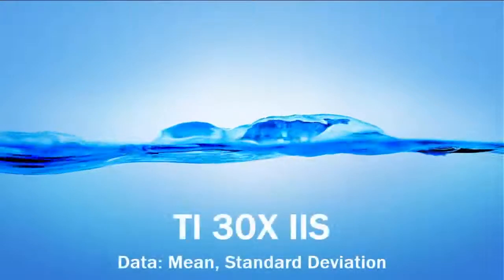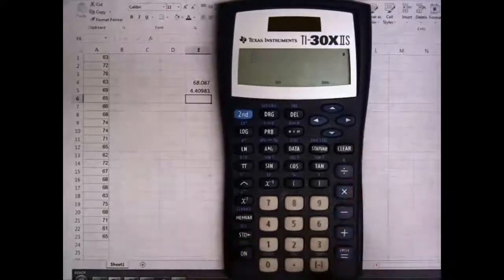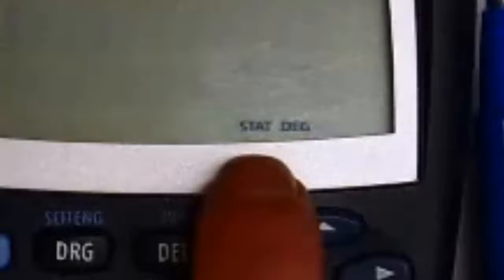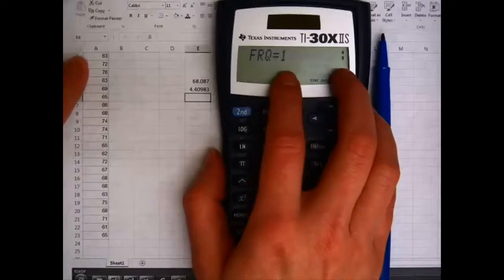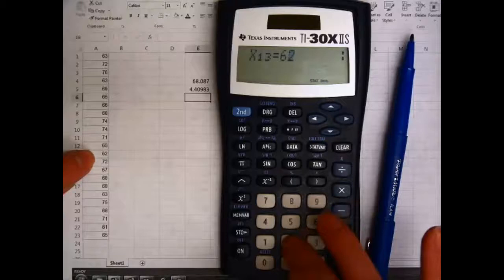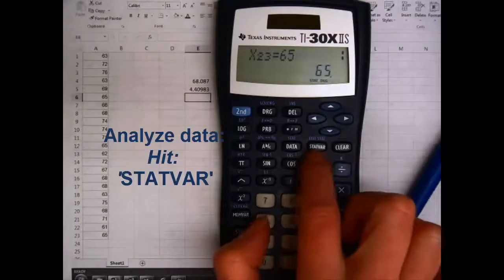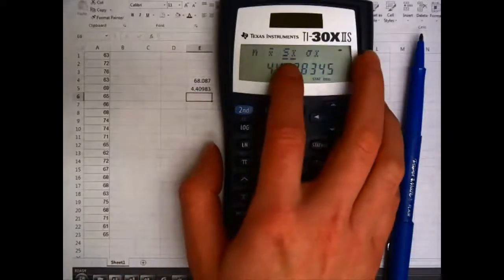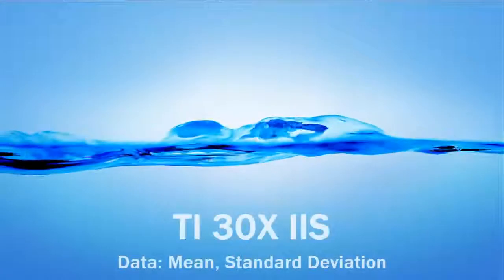TI 30X IIS for Data: Mean, Standard Deviation, Variance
Use the TI 30X IIS Scientific Calculator to enter data and calculate the mean, standard deviation, variance, sum and sum of squares.